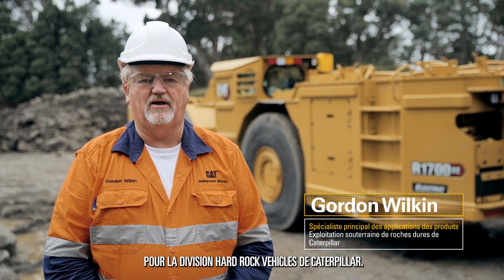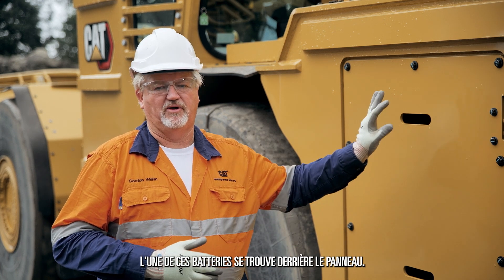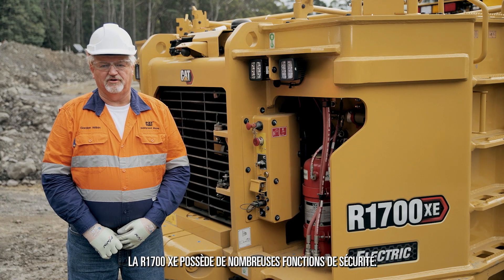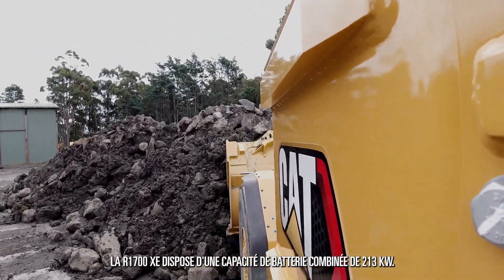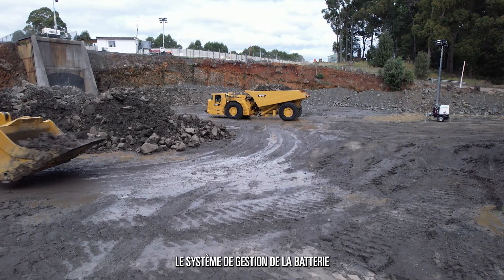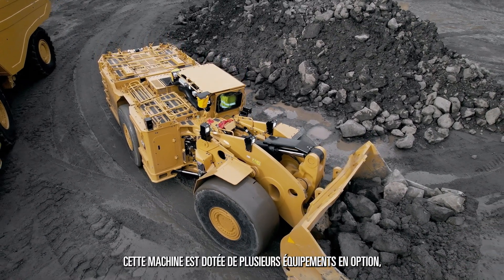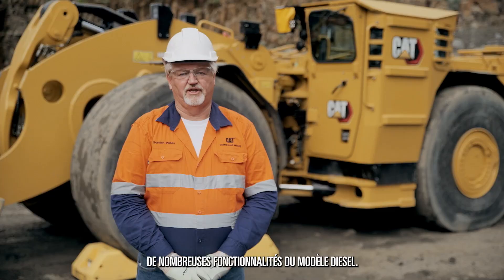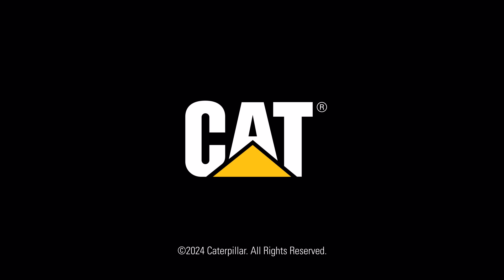Vidéo de présentation de la chargeuse pour exploitations souterraines Cat® R1700 XE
Rejoignez Gordon Wilkin, spécialiste principal des applications des produits, pour une présentation approfondie de la Cat R1700 XE, notre nouvelle et première chargeuse électrique pour exploitations minières souterraines à batterie et sans émission de gaz d'échappement.